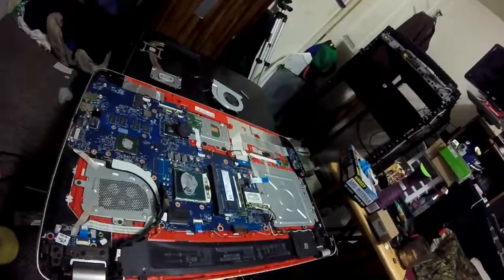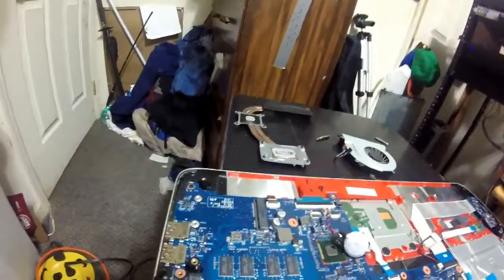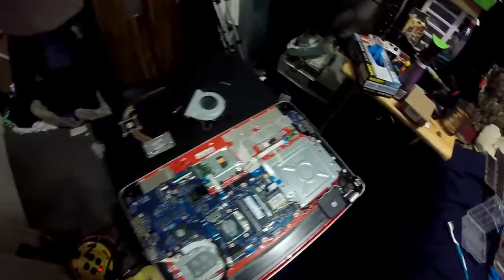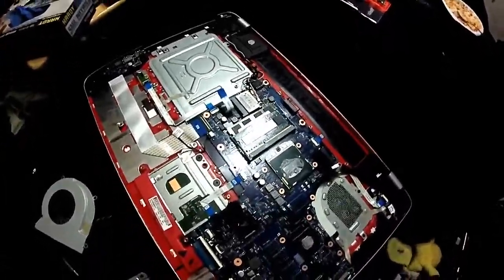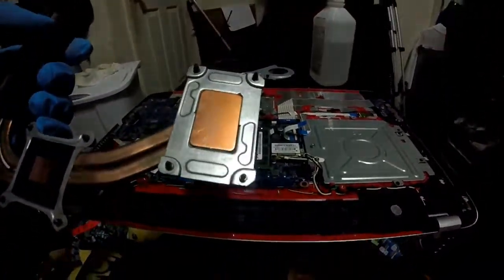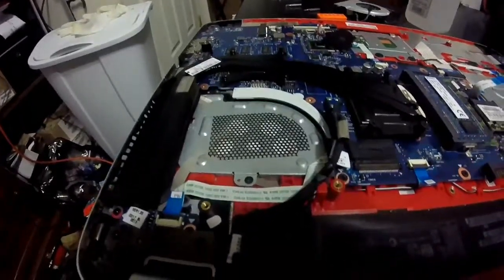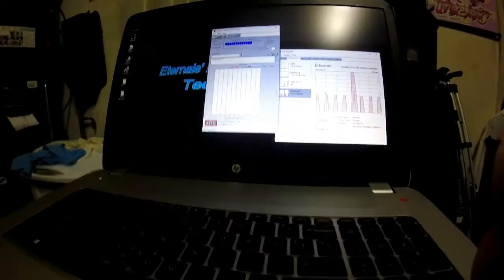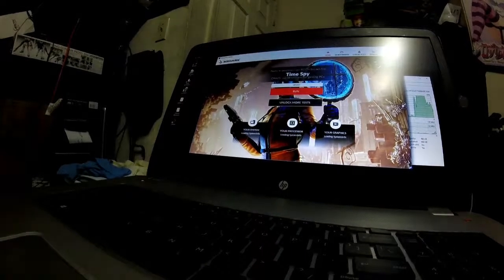HP Laptop Repair for Dennis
This video show cases the repairs to an HP Envy 17t with 12 gigs of RAM, an Nvidia GPU, and a NEW 1TB HGST HDD.

Hard Drive
Thermal Paste